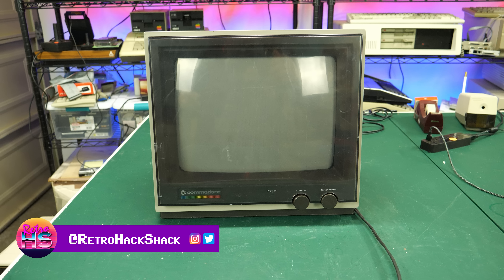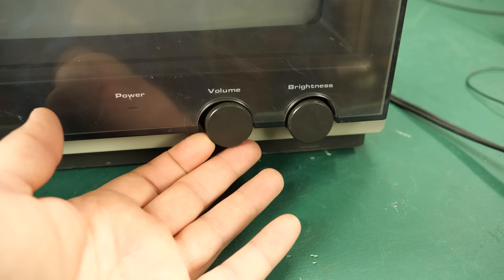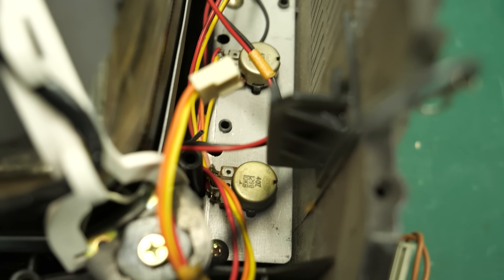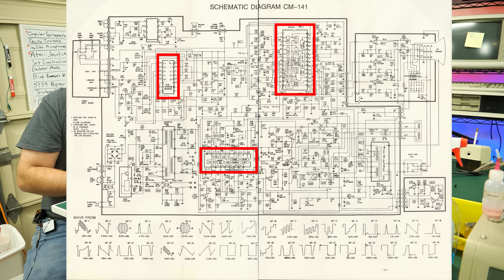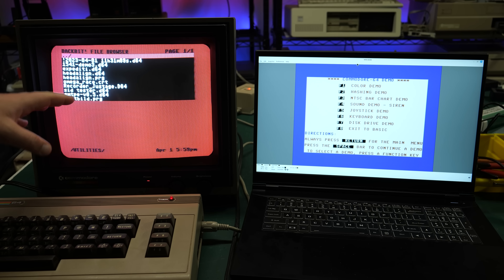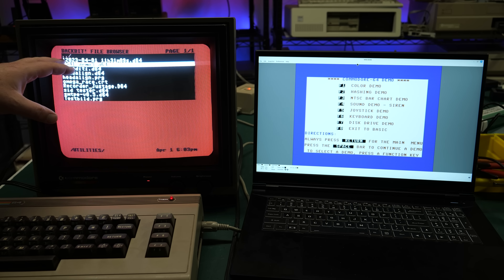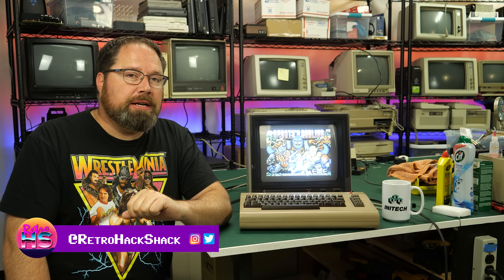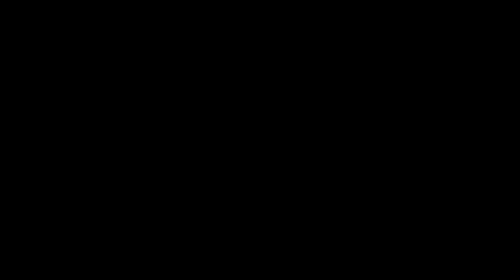Commodore 1802 Monitor - Timeline and Repair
Here is a Commodore 1802 monitor that I recently acquired. 1802? Yes! Let's look at the different monitors Commodore made and then get this one running like new again.

Check out @BitSplits on YouTube

Chapters:
00:00 - Commodore Monitor Timeline
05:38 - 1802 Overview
08:33 - PCBWay Ad
09:00 - Inspection
11:28 - Analyzing The Problem
14:57 - Testing
16:40 - Color Tuning
24:31 - Plastic Restoration
30:38 - Cleaning
34:33 - Final Thoughts